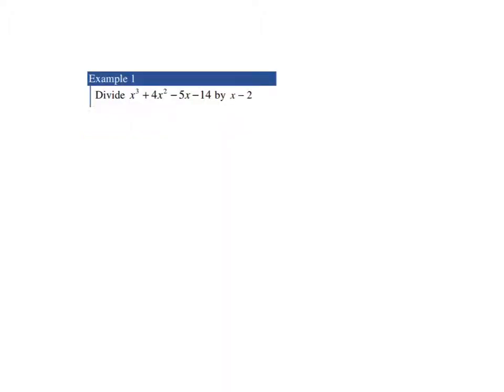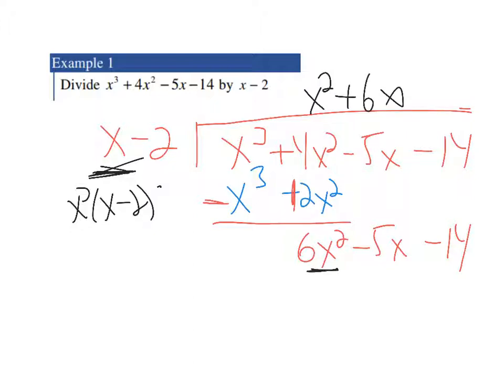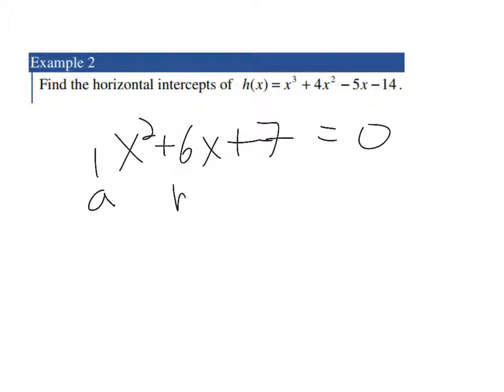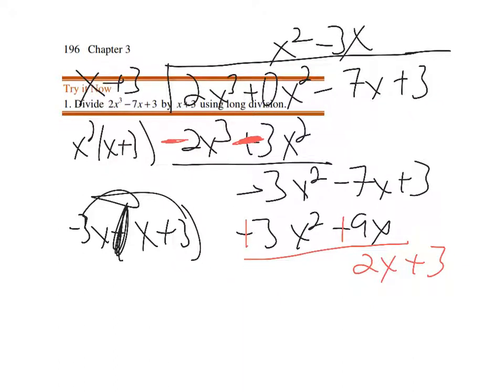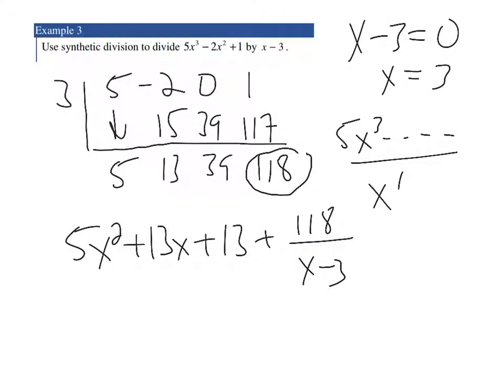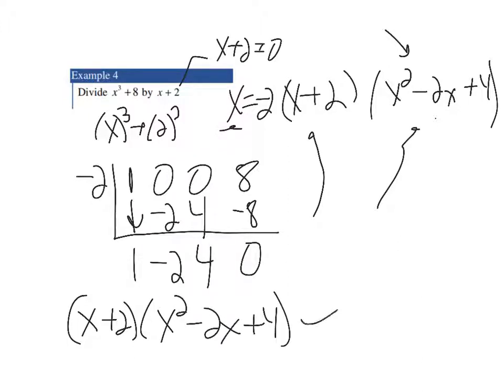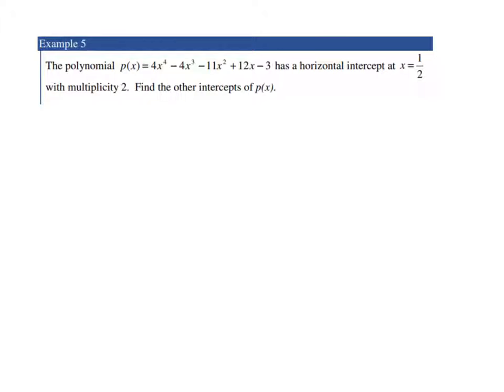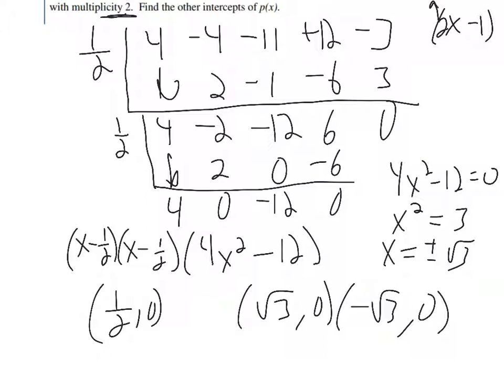Lippmann section 3.4 Ed 2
Long Polynomial Division and Synthetic Division